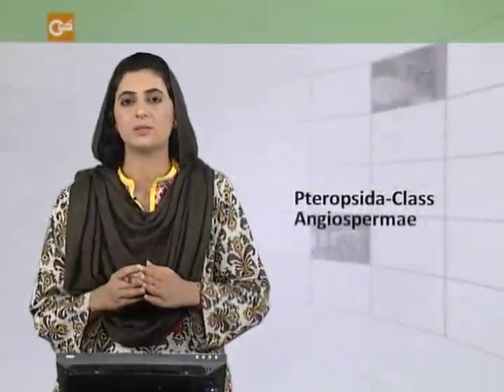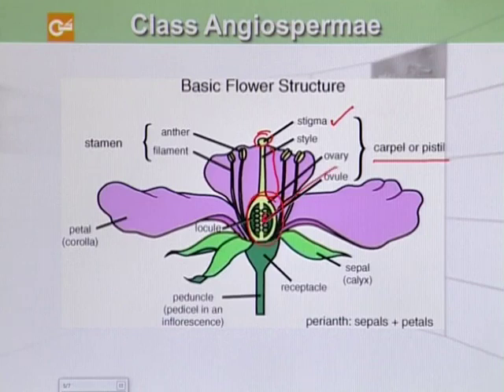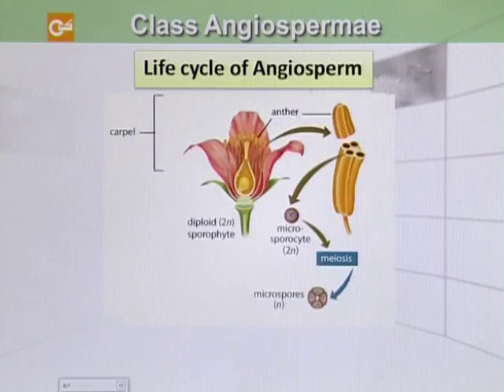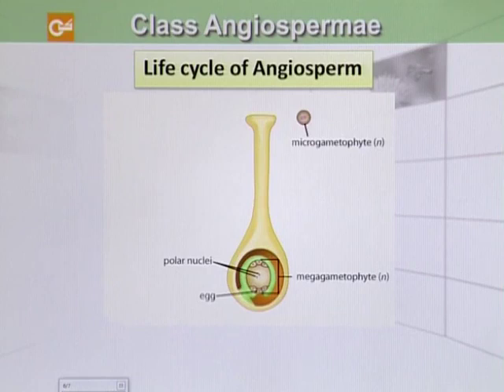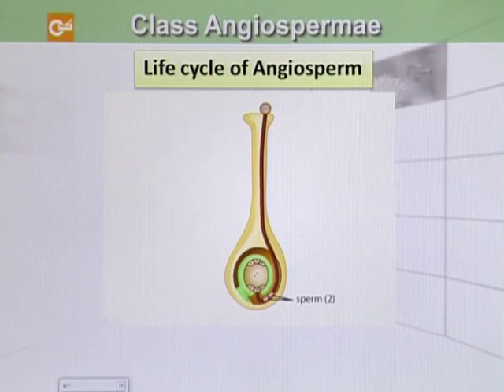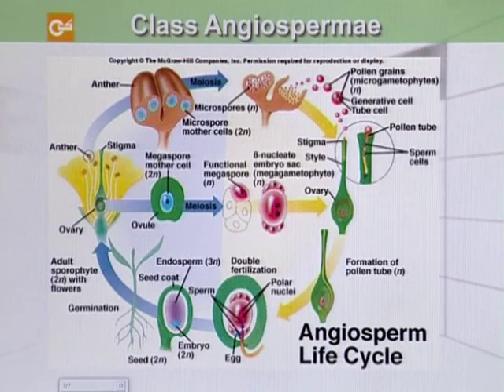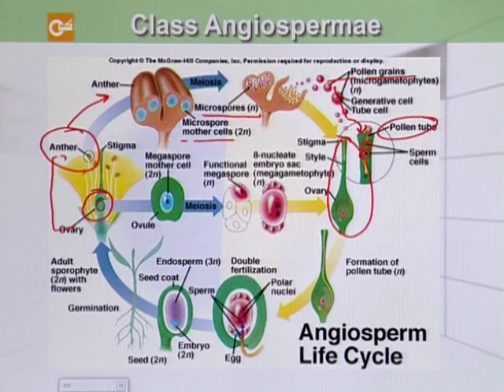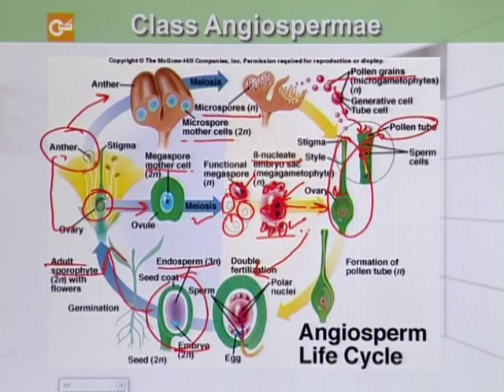Biology- Fsc Part 1 Chapter 9 Class Angiospermae - Biology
biology class angiospermae,first year biology,fsc part 1 biology chapter 9,online biology lecture inter part 1,fsc pre medical biology lecture,11th Class Biology